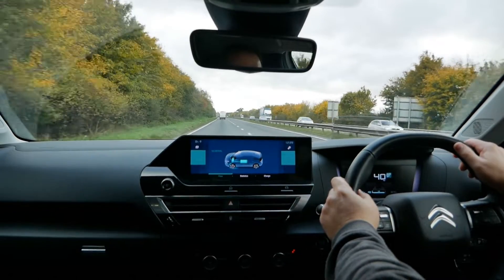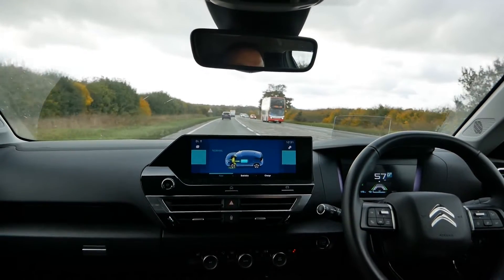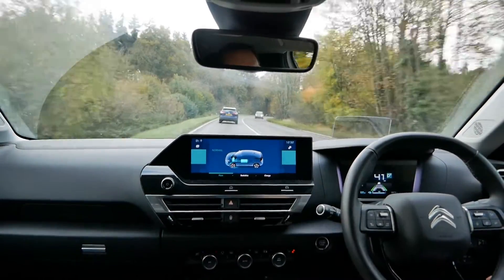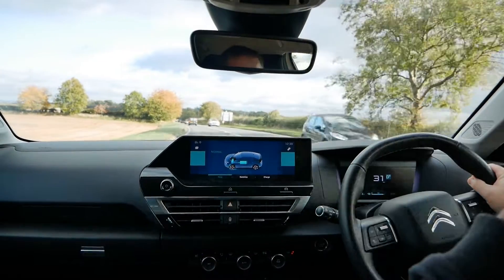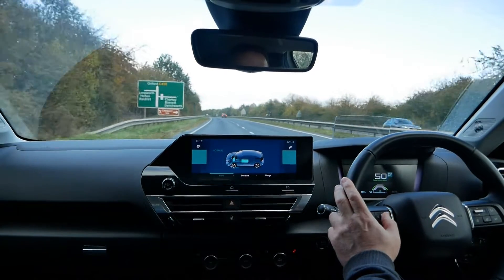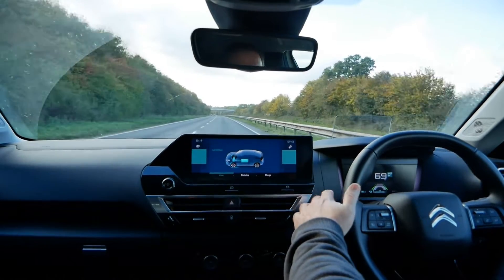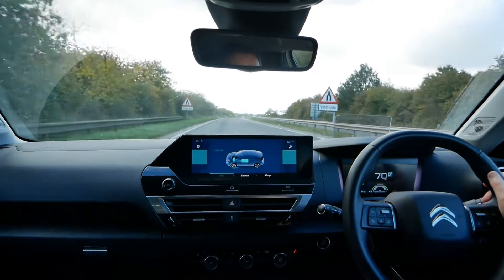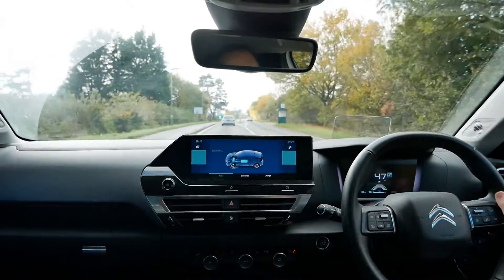Citroen e-C4 self driving. Demo of the "Highway Driver Assist" semi-autonomous driving (in UK)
In this video I demonstrate the 'highway driver assist' system working in a 2021 Citroen e-C4 Shine Plus, with the 50kWh battery. This is a semi-autonomous driving system (self driving) which combines the adaptive cruise control and lane keep together to drive the car on A-roads and motorways. Many modern cars have the same systems (such as Tesla Autopilot) and the Citroen system performs as well as the best. I attempt to show this in the video by taking it down a twisty A-road where many others fail.

The Citroen C4 brochure states: "The Highway Driver Assist semi-autonomous driving system combines the adaptive cruise control with Stop & Go function with a system that keeps the vehicle in its lane. The driver then no longer needs to manage the speed or the trajectory, as these functions are controlled by the car."

The 2021 Shine Plus EV (top spec) model includes all of these safety functions as standard:
* Highway Driver Assist (incorporates Adaptive Cruise Control)
* Safety Pack Plus – Active Safety Brake 2.0 with video and radar assistance (functions at night;
detection of cyclists) and extended traffic sign recognition, driver attention alert 3, lane depart detection & forward collision warning
* Active Blind Spot Detection
* Post-Collision Safety Brake

Timestamps/chapters
00:00 e-C4 self driving systems
01:29 Lane merging
01:49 Adaptive cruise
02:07 Corners & lane control
03:44 Speed camera & HUD
04:46 When it can't see the lane
04:49 Turn around, try again
05:50 Corners at 50mph
08:20 70mph driving
08:59 Lane change
09:28 Tesla AutoPilot and others
10:13 Another go at speed
10:50 First manual takeover
11:40 Conclusion